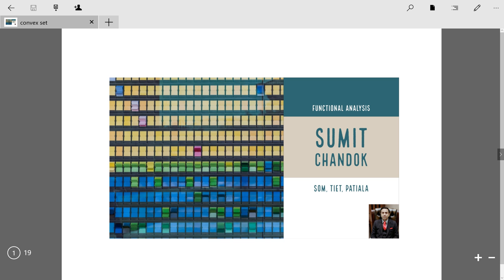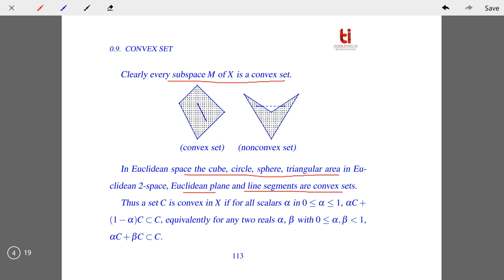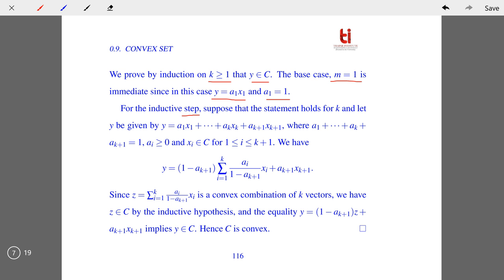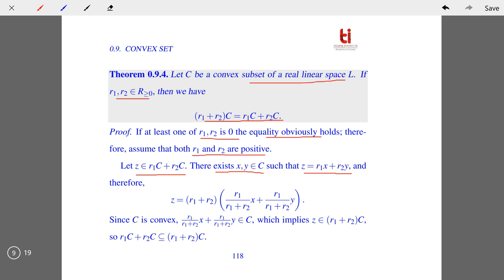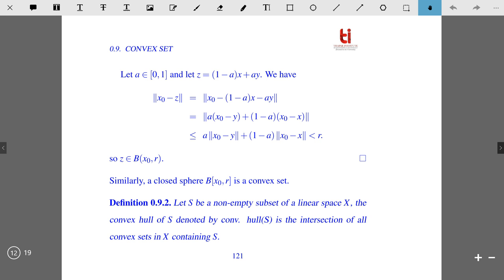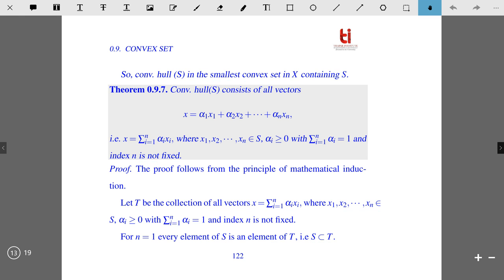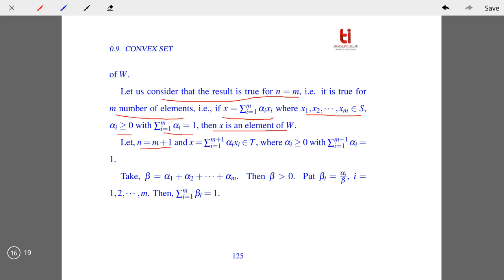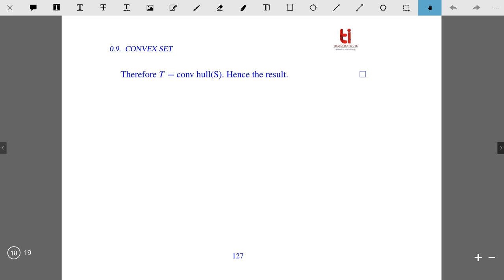Convex Sets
In this video, we discuss some properties of convex sets and related results.